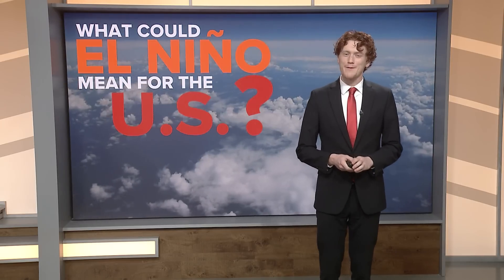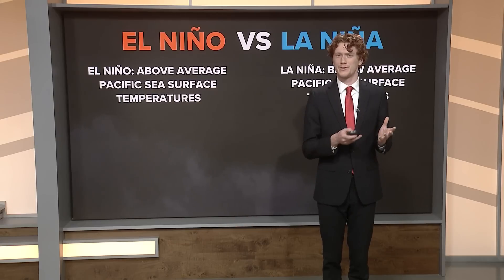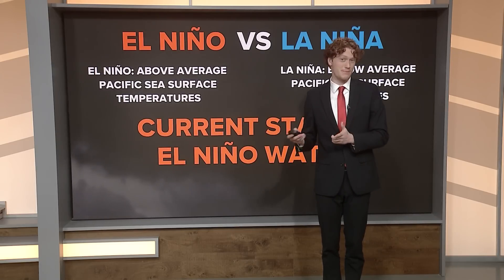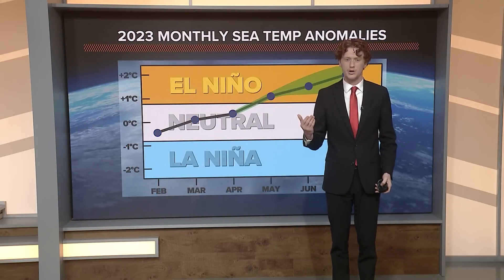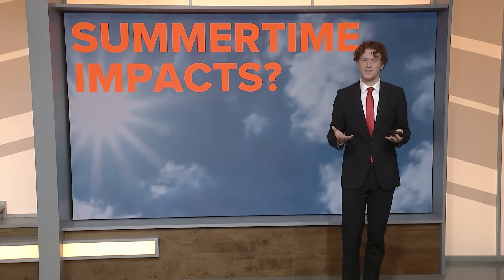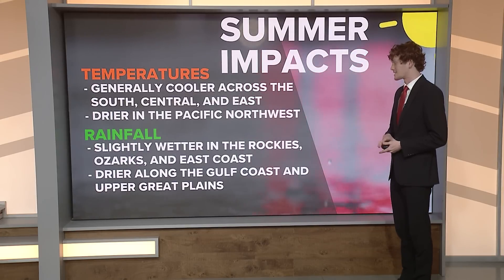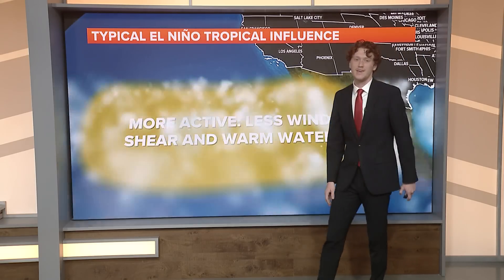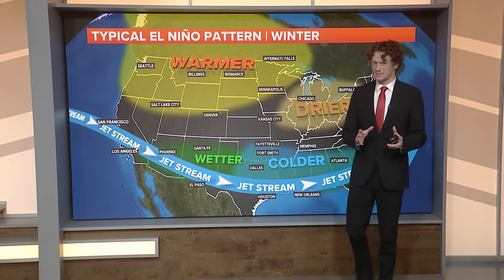El Niño is quickly developing. How could it impact the U.S?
La Niña is out, but is El Niño arriving soon? After a few years of dealing with La Niña conditions in the Pacific, warmer sea surface water is forecasted for this summer and could lead to a El Niño in the upcoming months. This could have impact on the U.S and around the globe.